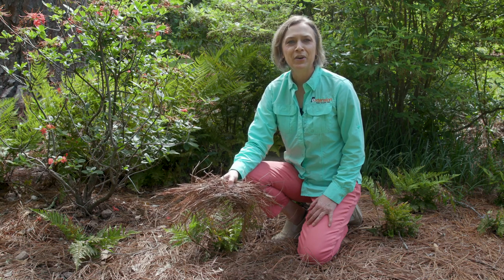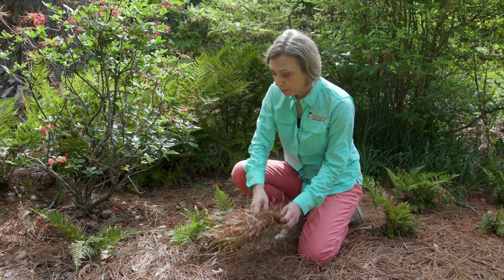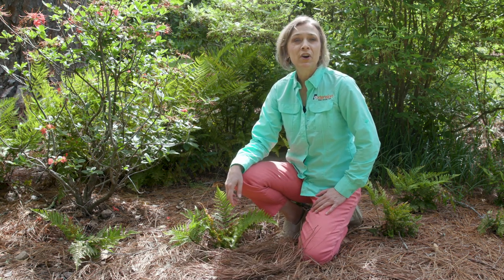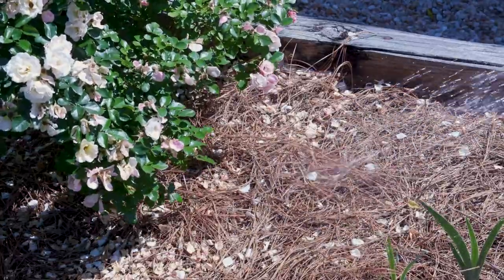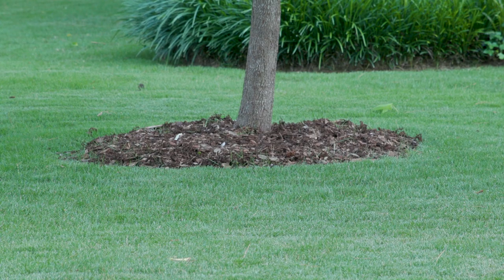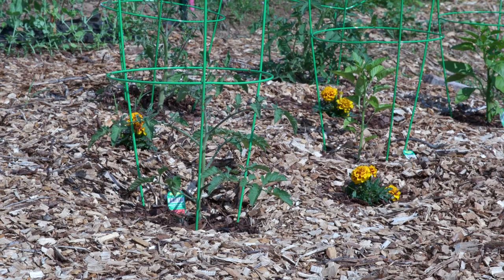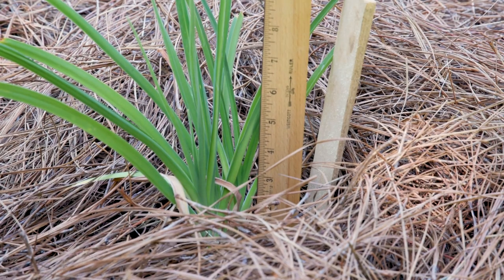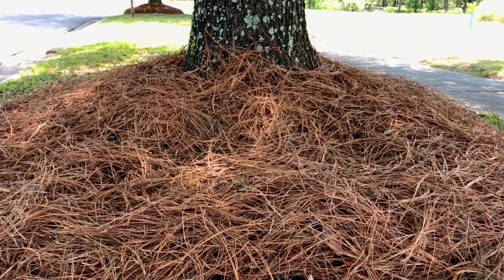Alabama Smart Yards: Mulch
The Alabama Smart Yards program offers tips on how to correctly use mulch in your garden and landscape.